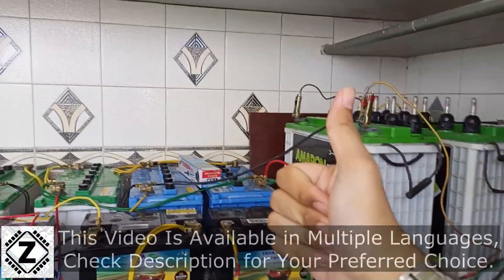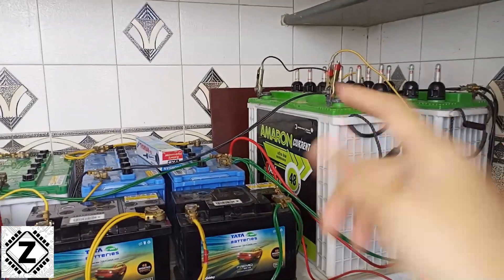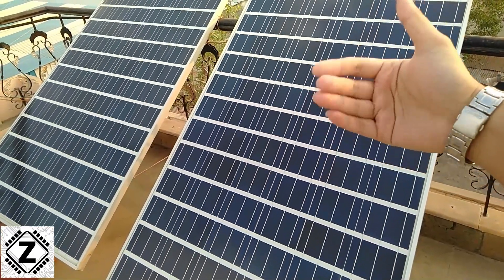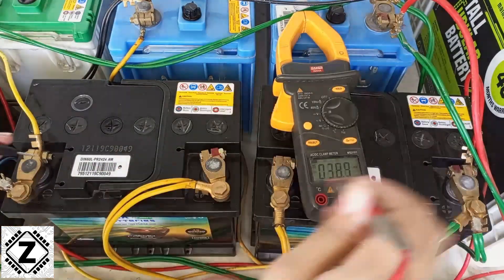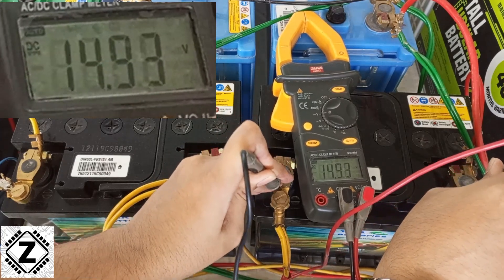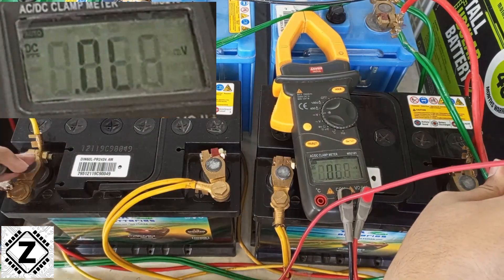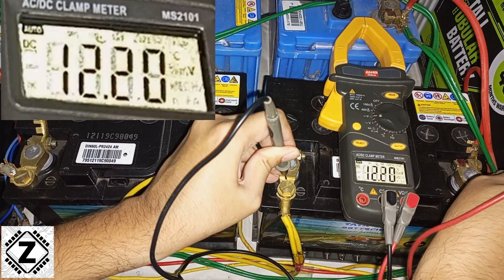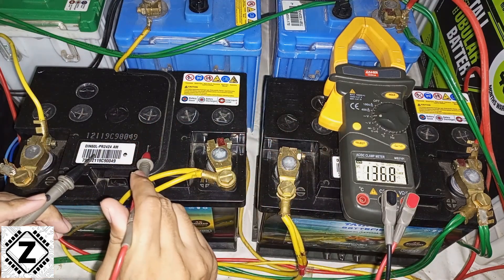[Eng] How to Fix series Battery Bank Imbalance in 3 easy ways | lead acid battery voltage drift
When you have 2 or more Batteries in Series or Matrix arrangement, One major problem is Difference in Voltage. One battery stays undercharged whereas other one gets overcharged. Let's discuss 3 ways you can fix this voltage drift at home.

DC to DC buck Converter 20A

Battery Hydrometer Budget
Battery Hydrometer Amber
Battery Hydrometer thimson

Branded Distilled water
Exide® Distilled Water,Distilo 5 Liters

TDS meter
Aptechdeals TDS Meter PPM & US/CM EC

Sigma 313A Clamp meter With Inrush

Chapters English
00:00 3 Topics
01:42 Charging Test
03:38 Discharging Test
04:46 Reasons for Imbalance
08:59  How to Balance Batteries
09:29 12v Inverter method
10:21 Get professional help from battery shop
11:31 Zen's Jugaad Method Using Buck converter
13:49 Power source for buck converter
15:28 Golden Tips & Conclusion.

How to Connect 3 or 4 batteries to 12v Inverter | Multiple battery Staggered Parallel Wiring [Hindi]